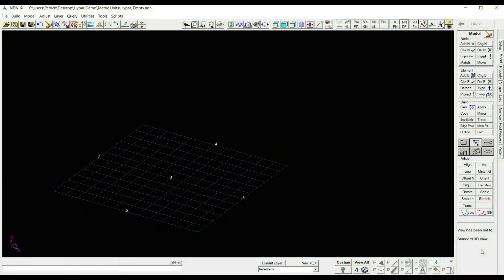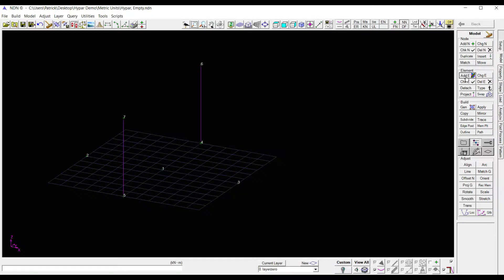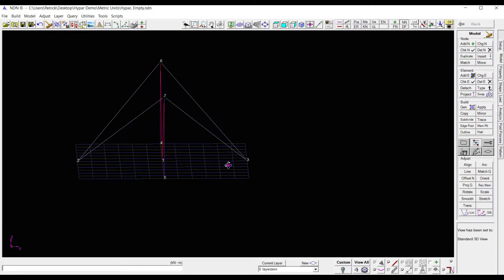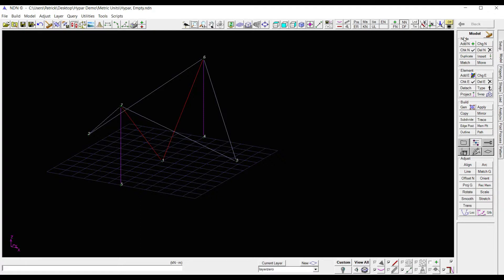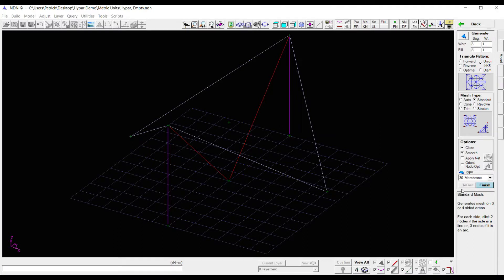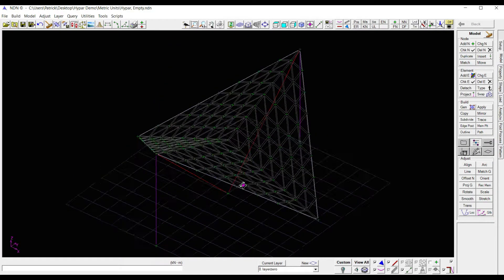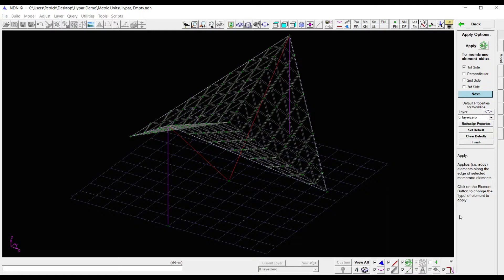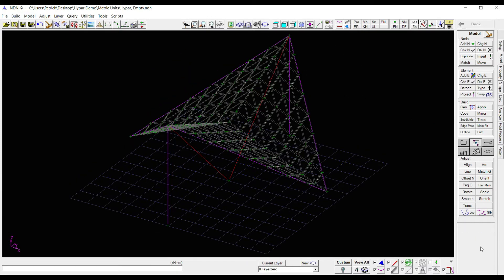Simple Hypar, Part 1 (Metric)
Learning the basics.